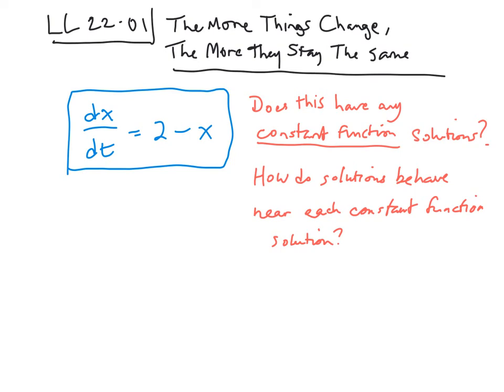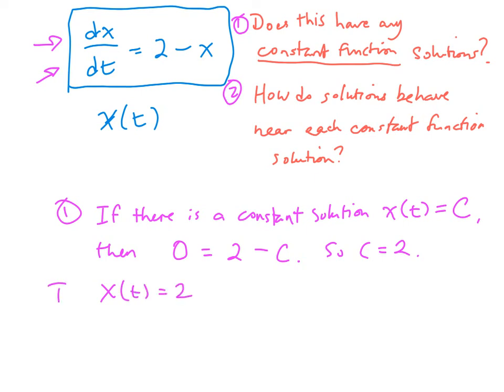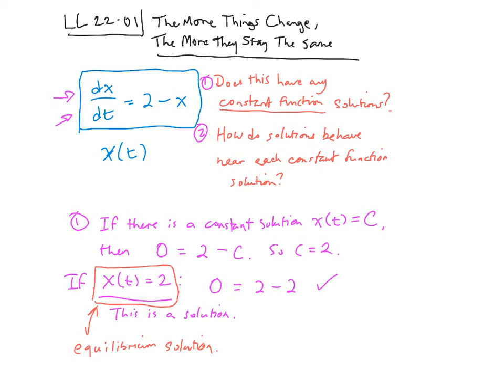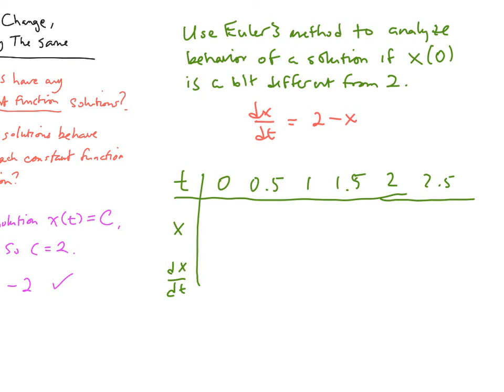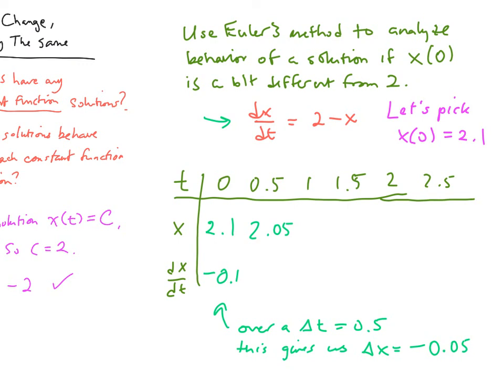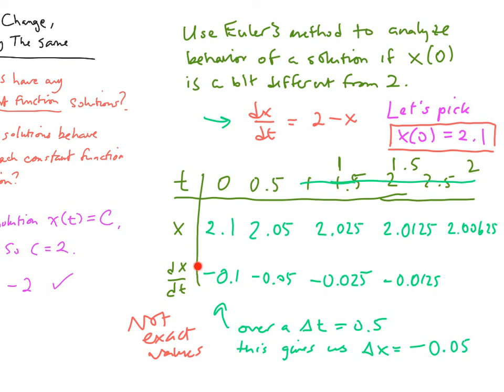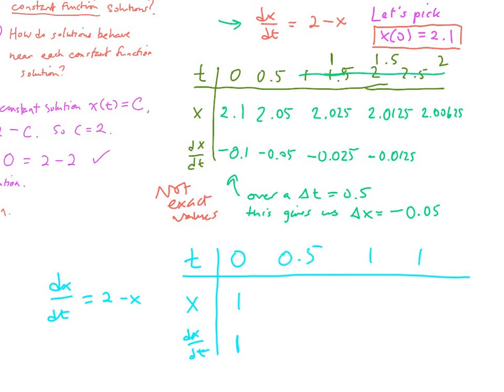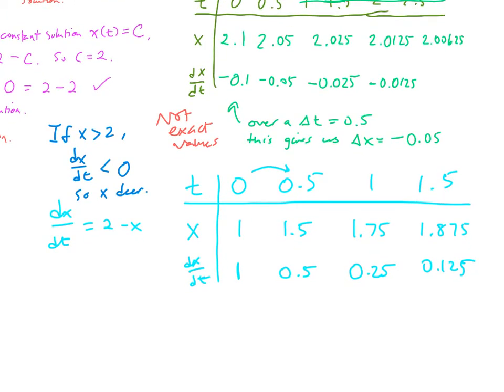LL 22-01 The More Things Change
Find your equilibrium.